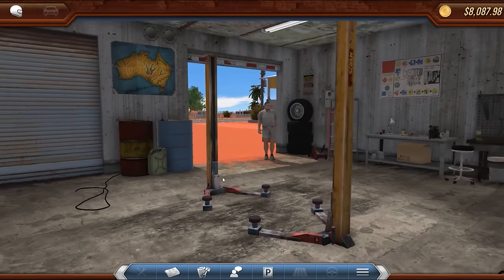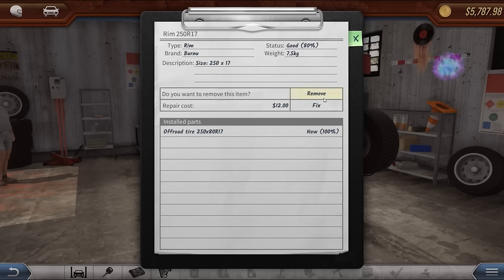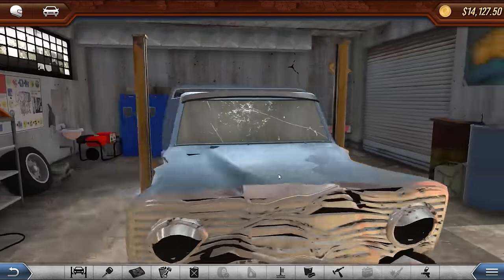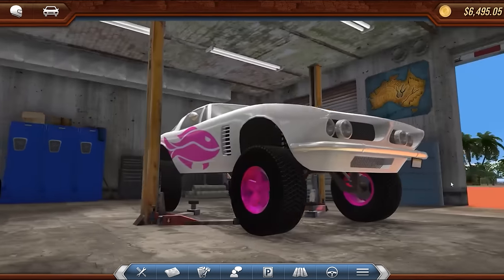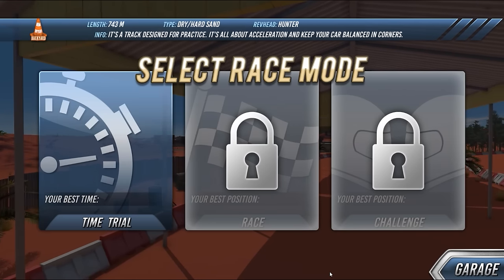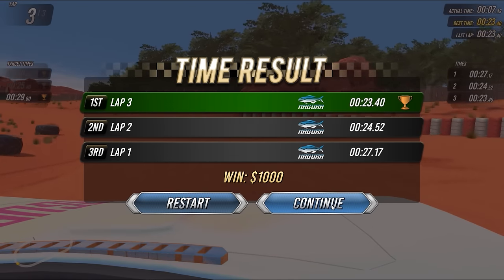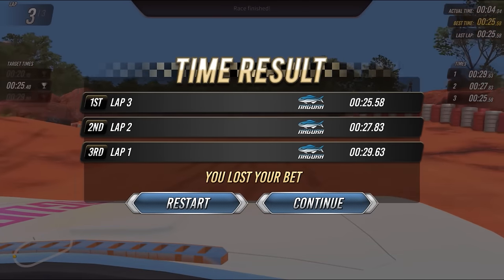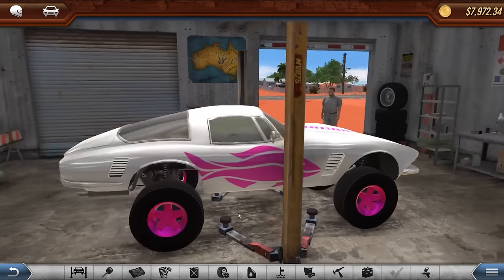REV HEAD - I'M SO RICH!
Thanks devs for this MASSIVE glitch?!